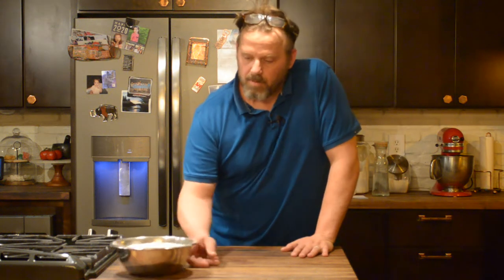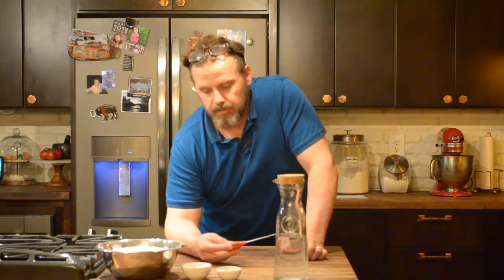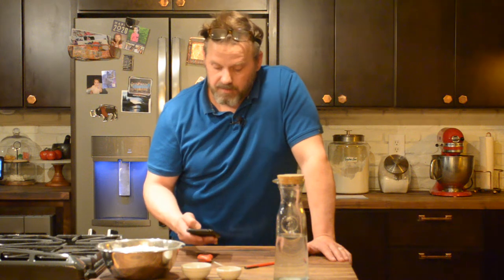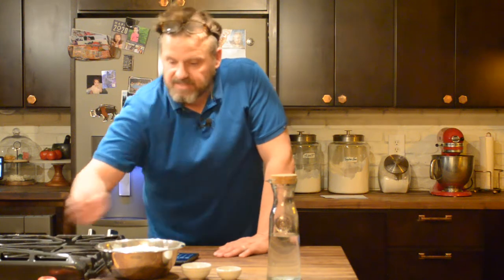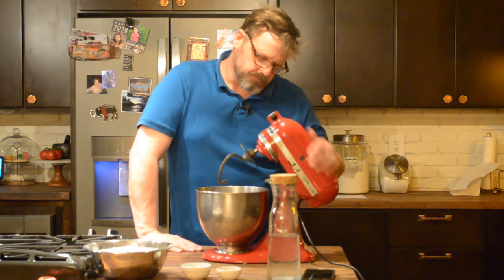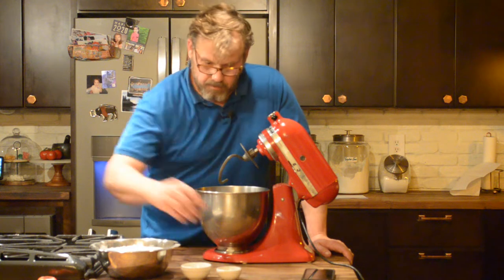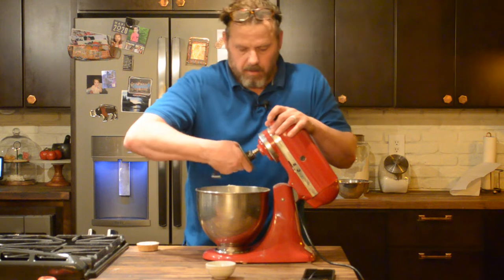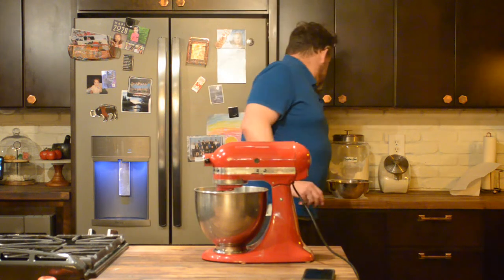French Baguette—Made at Home.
Lets make a couple dbl fermented loaves of baguette bread.
1000g Flour
625g Water(to temp)
20g salt
8g active yeast